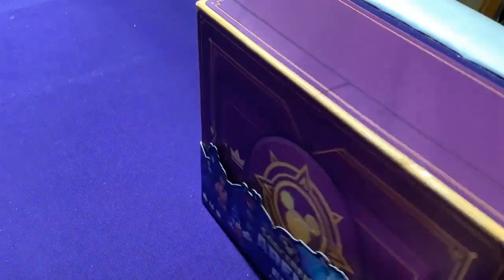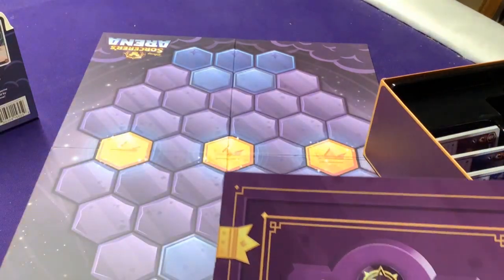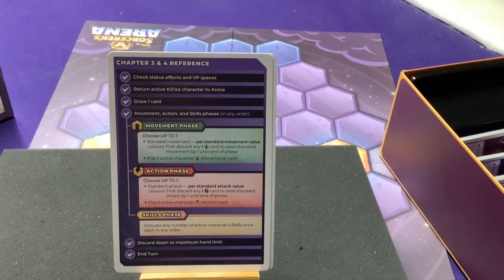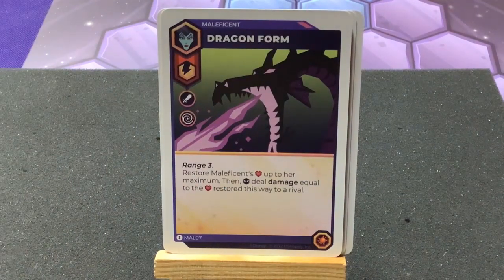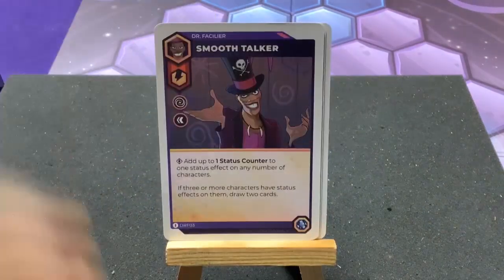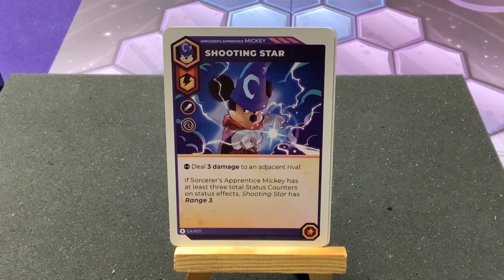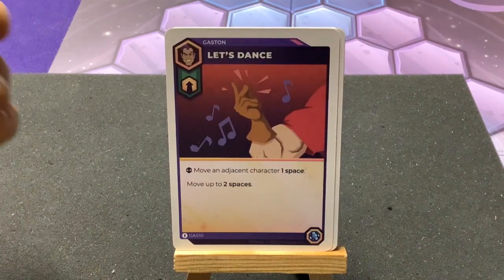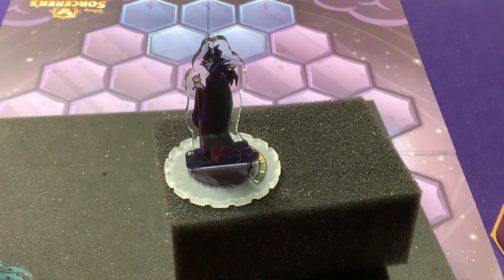Disney's Sorcerers Arena: Epic Alliance - Core Set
Unboxing the Core Set for Disney's Sorcerers Arena: Epic Alliance, a miniatures/card based strategy and area defense game based on the hit mobile game.